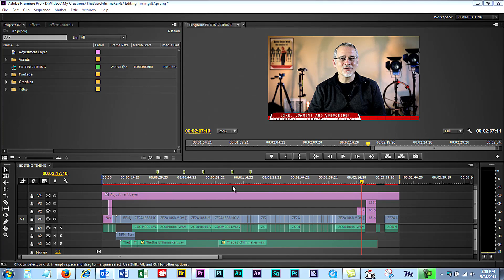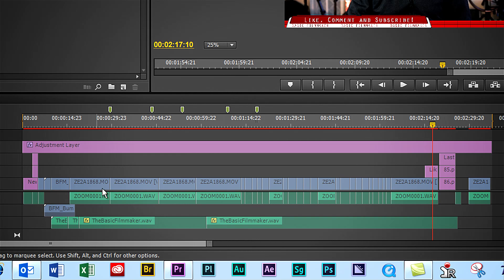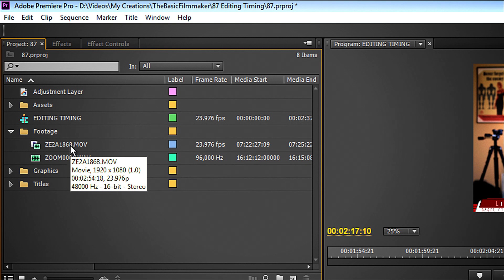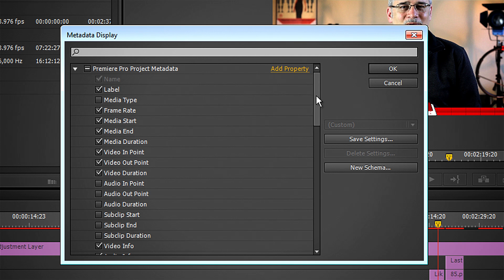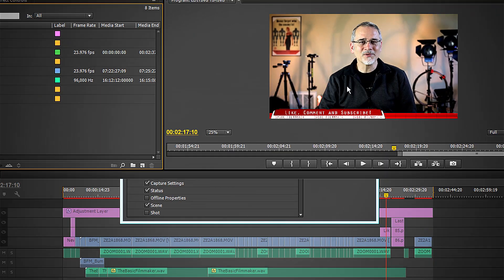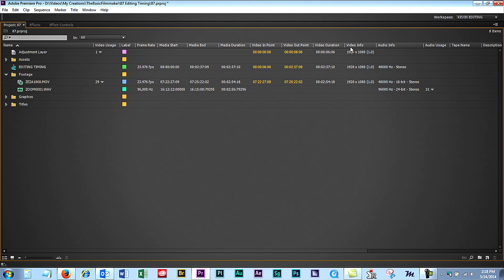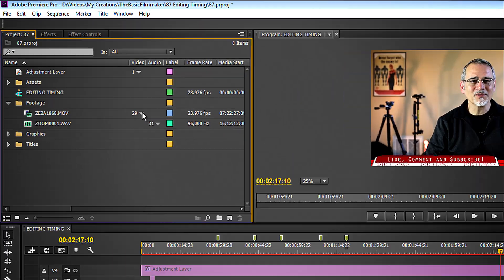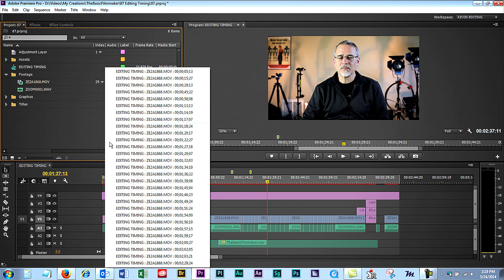Assets Usage Tip in Premiere Pro - Reusing and Organizing - BFM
I try not to lean towards any single type of editing software, but this is a good one for Adobe Premiere Pro users regarding asset usage.  Enjoy!

📷 GEAR I RECOMMEND AND USE
*** EVERYTHING I RECOMMEND IS HERE - NO B.S. ***

STABILIZER (GIMBAL)

YOUTUBE TOOLS
TubeBuddy YouTube Tools:

📑 TABLE OF CONTENTS
00:00 Begin